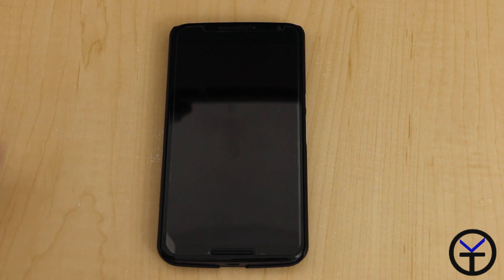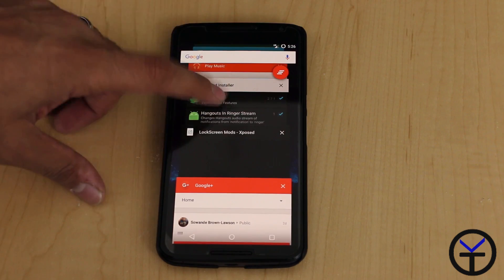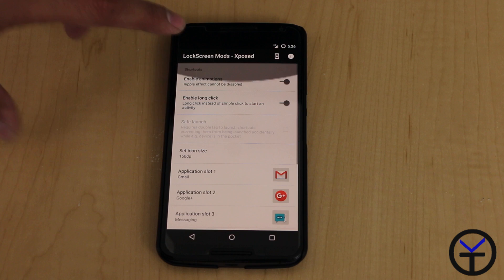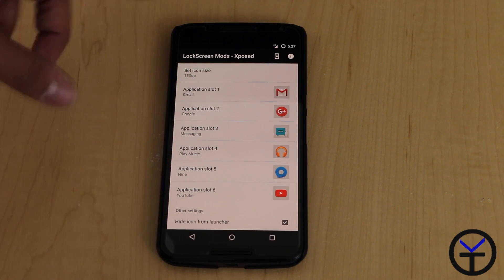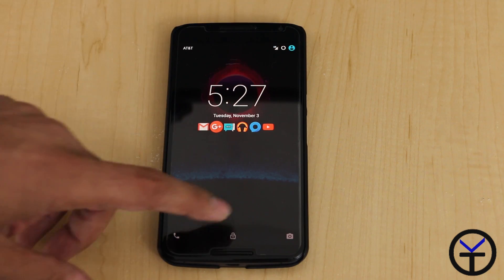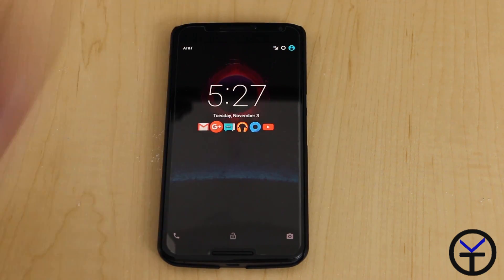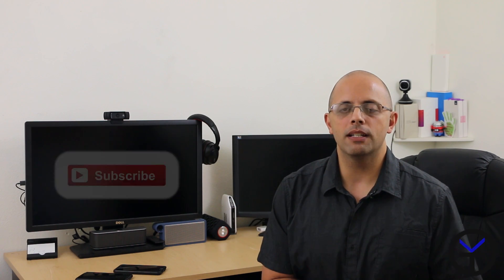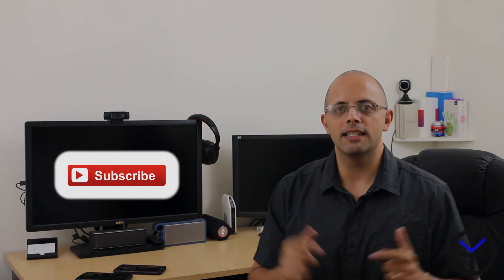Lockscreen mod - Xposed Tuesdays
Simple Mod to add shortcuts to your Android L lockscreen.